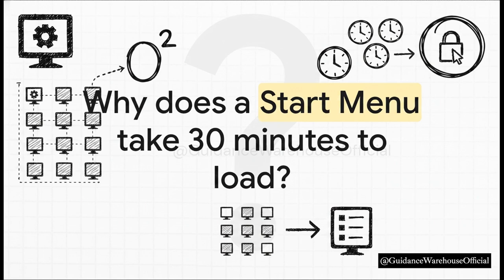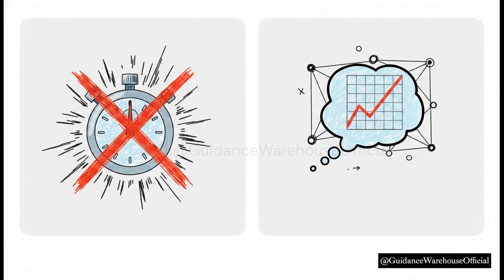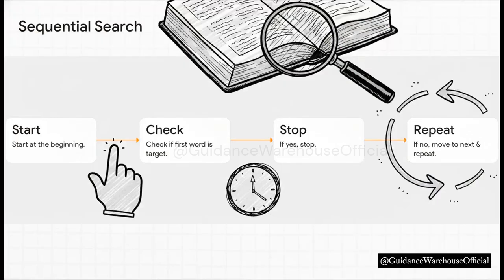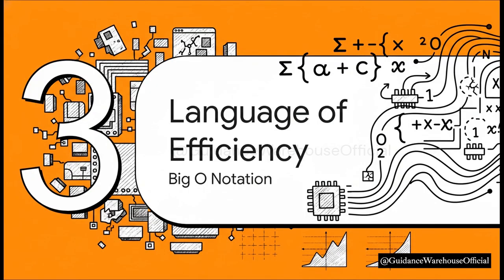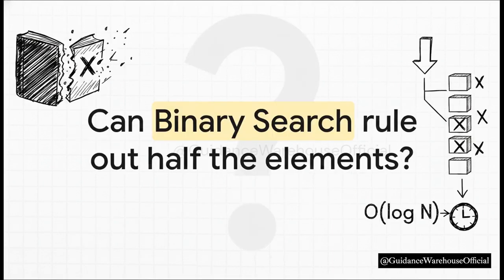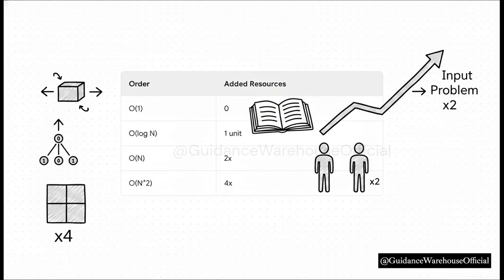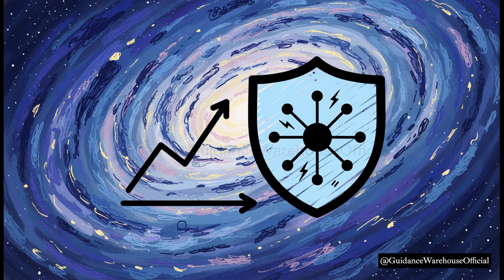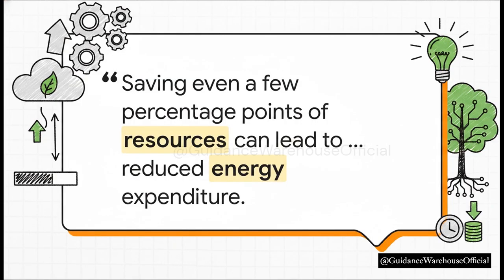Formal Properties of Algorithms and Big O Notation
How do we measure the efficiency of an algorithm? This lecture breaks down time and space complexity, asymptotic analysis, and Big O notation to predict resource usage as problem sizes grow from constant to exponential orders of growth